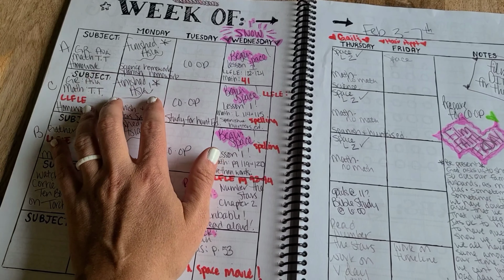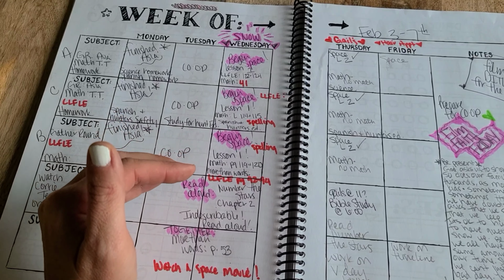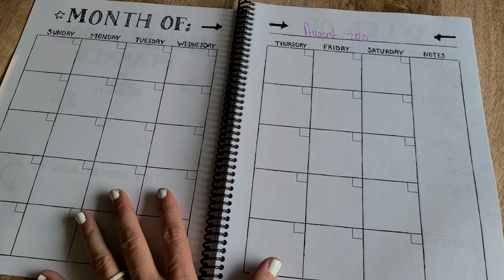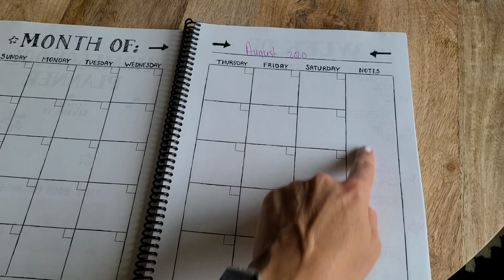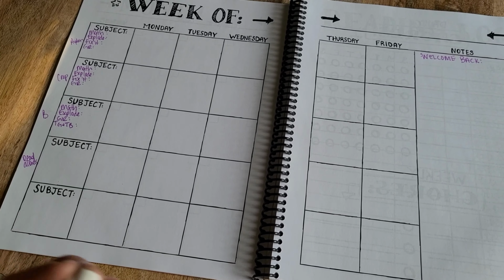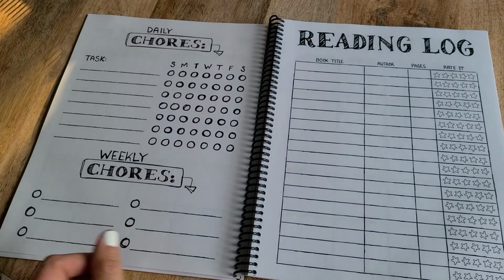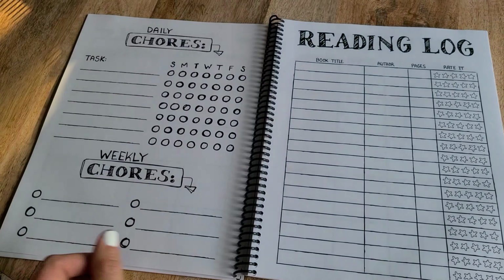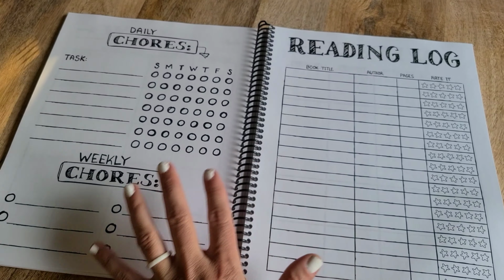My Homeschool Planner 2020 | Homeschool Record Keeping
Hey sweet mama!
I am so happy you're here! 💓
Today I am sharing with you the video that was highly requested!
Here it is, mamas...My homeschool planner! I am sharing my simple homeschool planner and the how I simplify record keeping in our homeschcool!

Cost is $25, shipped.
Ships in the U.S. only!
owned by: simply living it

SAY "HELLO" IN THE COMMENT SECTION BELOW!

🤍XO
🤍JAMIE

A FEW OF MY FAVORITE THINGS: